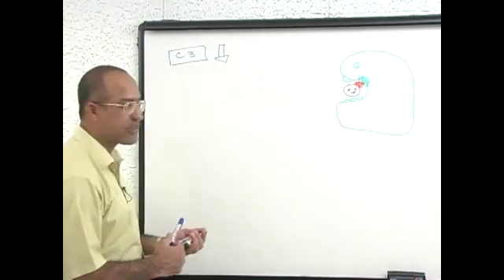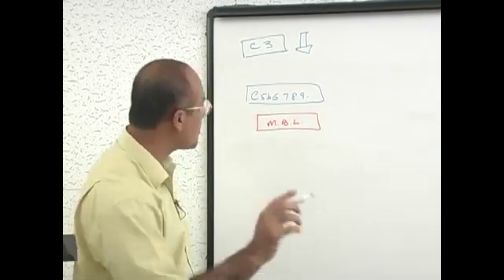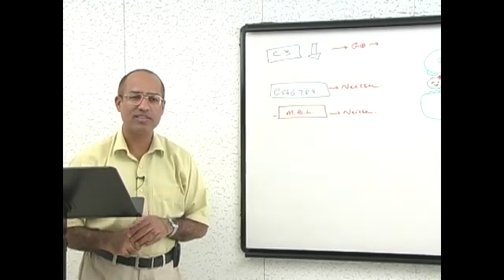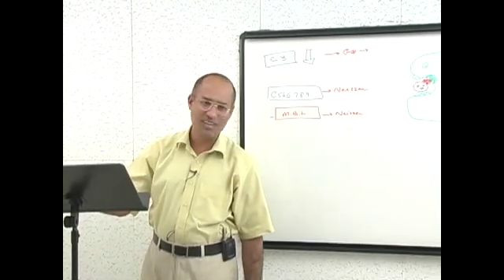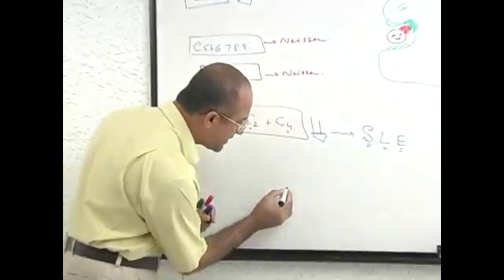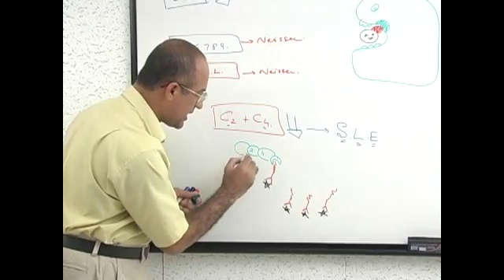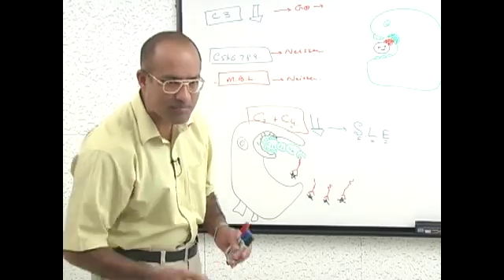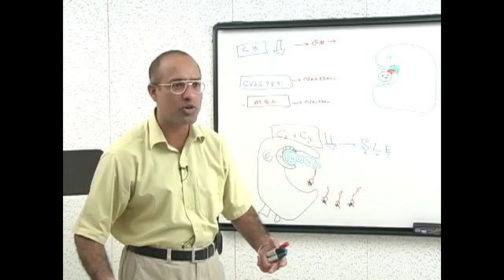Complement System | Immunology | Part 16/18